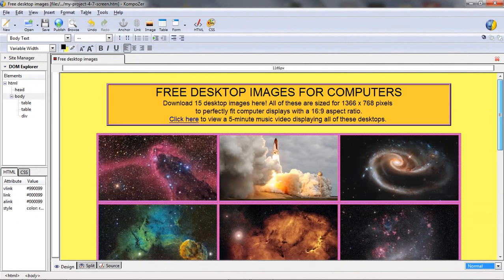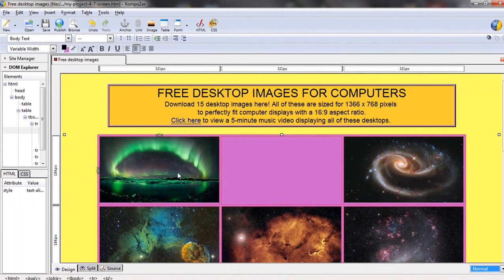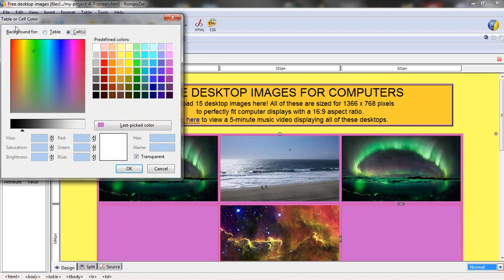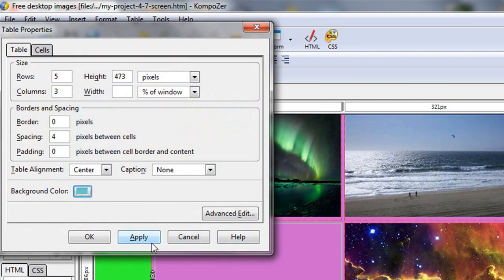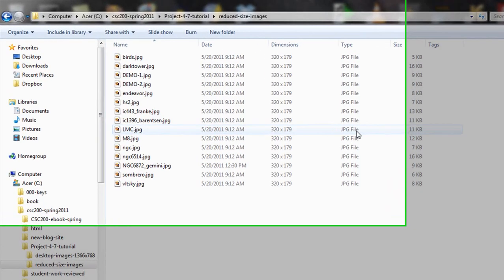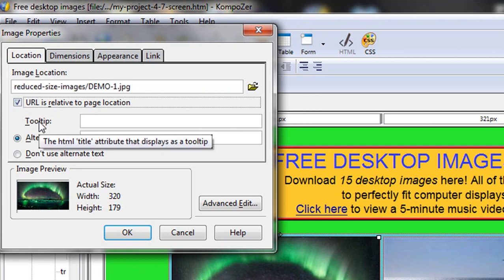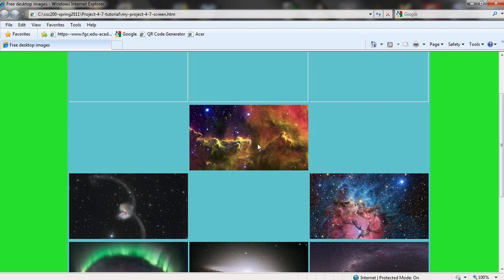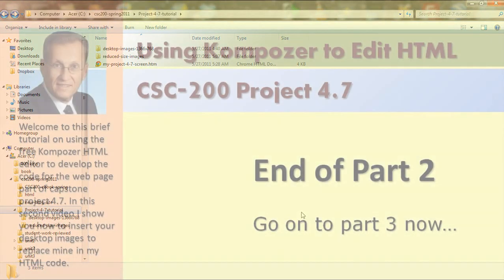Using Kompozer and HTML tables (Part 2 of 3)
In Part 1 you learned how to download HTML code, open it with Kompozer, and use it to make text changes. In this next video tutorial I show you how to insert or alter images and text in tables and I explain why we use them heavily in formatted web pages. This also covers changing page and table backgrounds, inserting and changing hyperlinks, and demonstrates some differences in HTML rendering by Firefox, Chrome, and Internet Explorer. NOTE: One of the handiest skills an IT professional (or anyone else) can develop is the ability to quickly redefine a deficiency as a feature. In this video I forgot to chop off the last few  minutes which I had copied out and used to develop Part 3 of this series. so what you see and hear for the last few minutes of this video contains the repeats, abandoned sentences, and some lapses the are inherent in recording narration. In all of the other videos I have edited these out but they are here. This is really a feature! You can see something of tutorial preparation in this way and can learn that too...!  In Part 3 you'll see the tail of this cleaned up--but without leader and trailer labeling slides and intro and ending music tracks. Let's call that omission a feature as well. See? Successful redefinition and I always intended to handled this series this way. Sure.